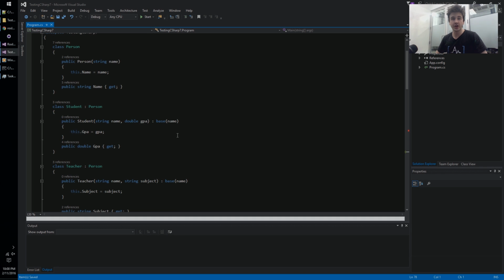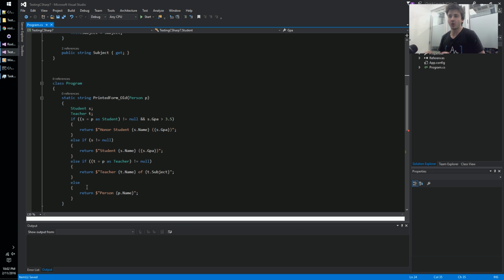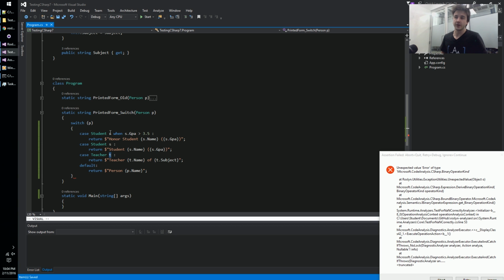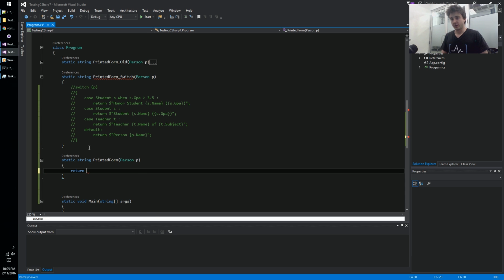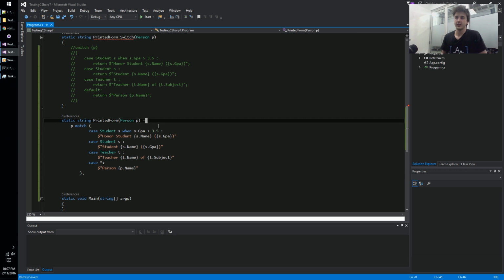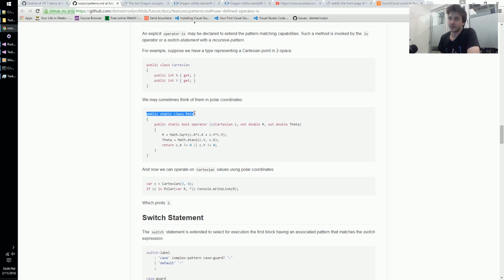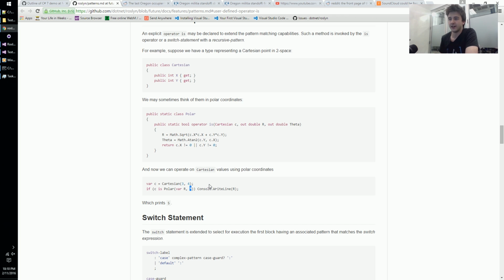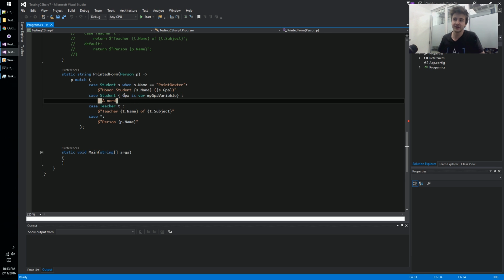Exploring C# 7 - Pattern Matching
A shakey introduction to pattern matching. There's plenty I don't understand in this proposal, so leave any corrections in the comments below.